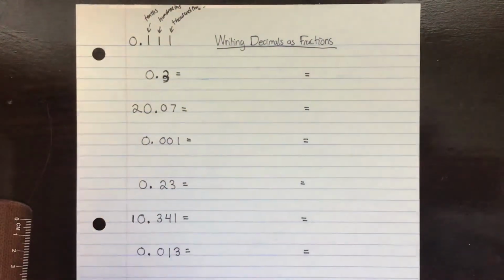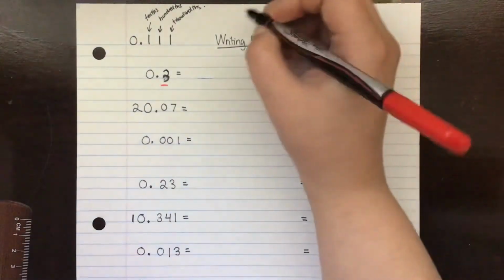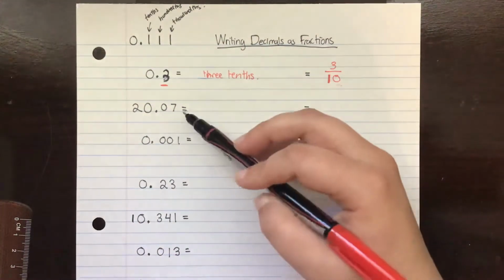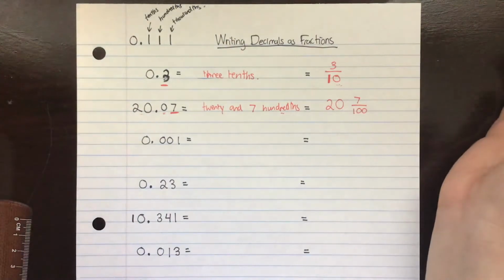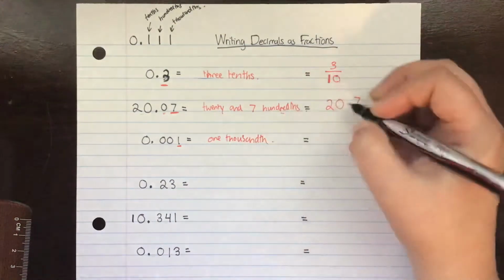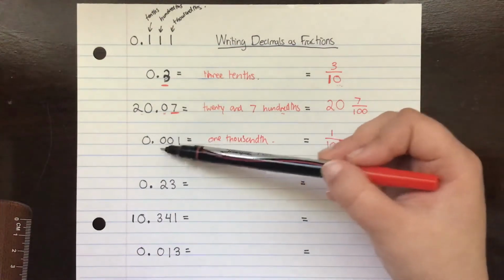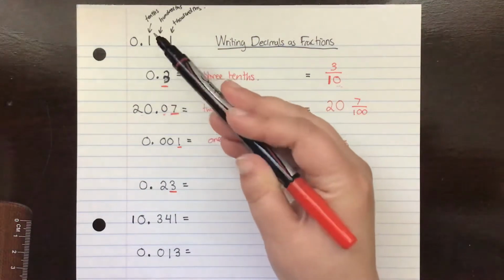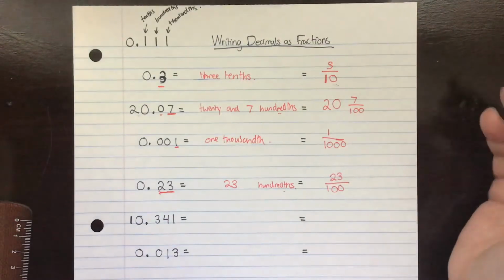Writing decimals as fractions